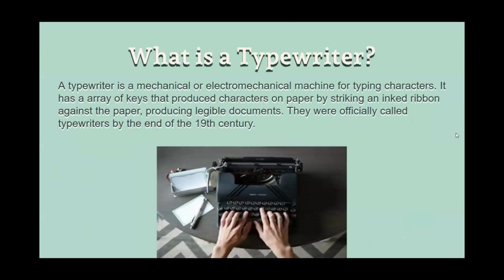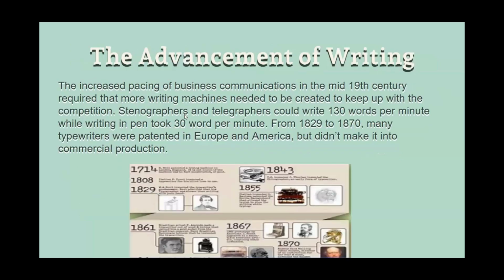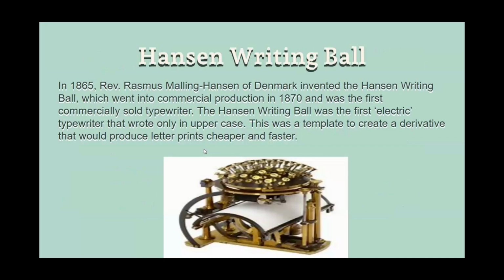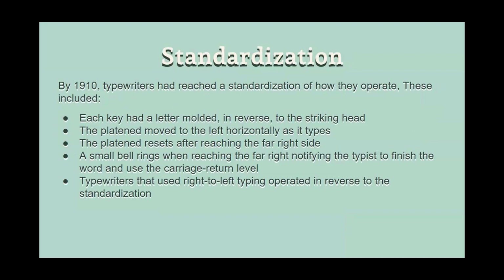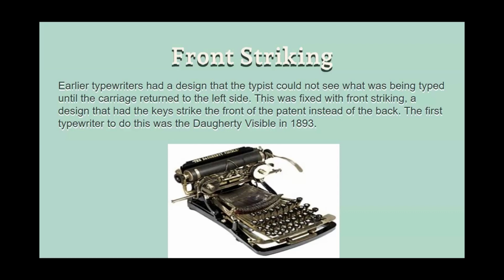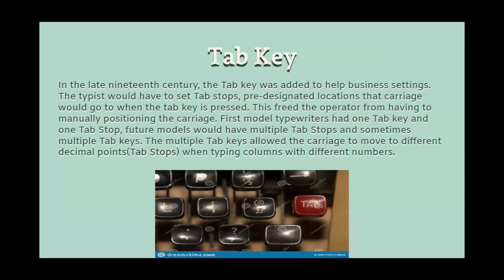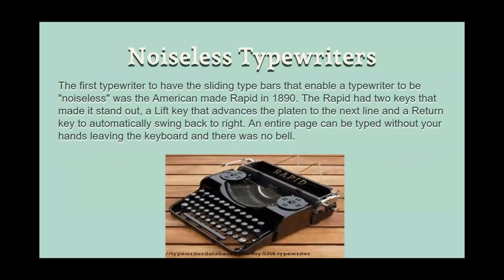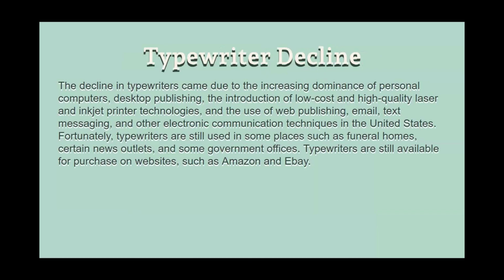Exploring the History of Typewriting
In this session, our teen tech mentors will delve into the key milestones, iconic models, and the cultural significance of typewriting in shaping communication.